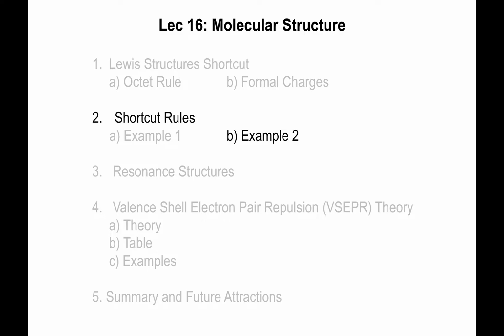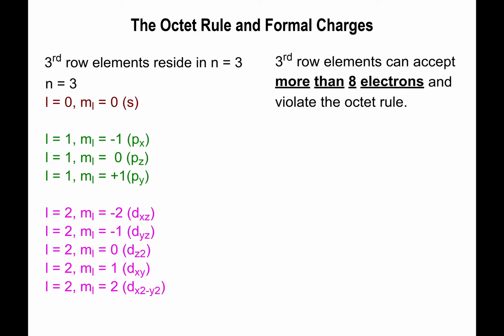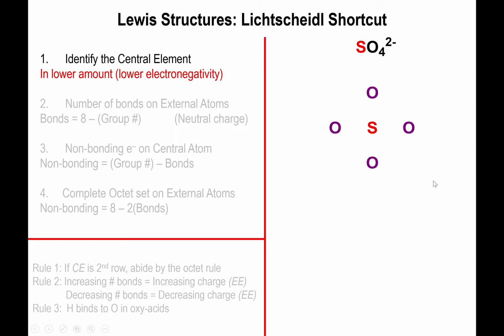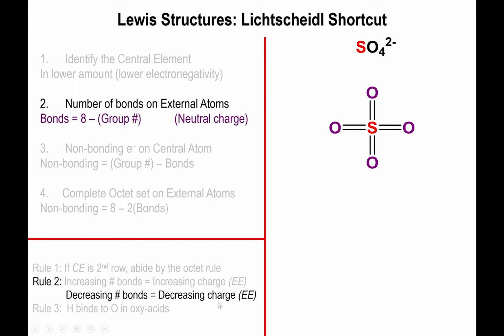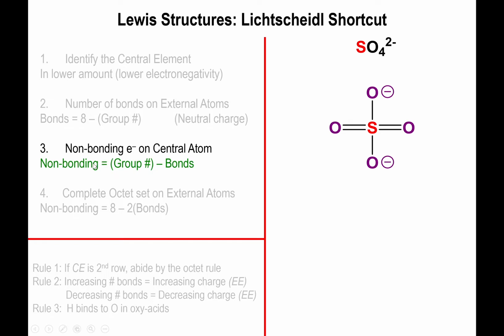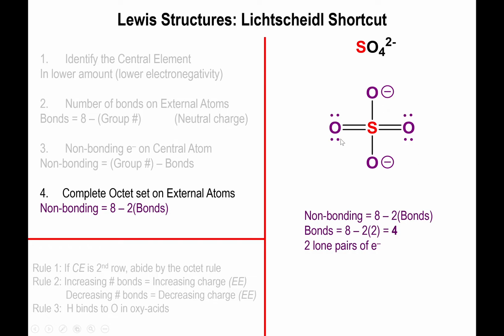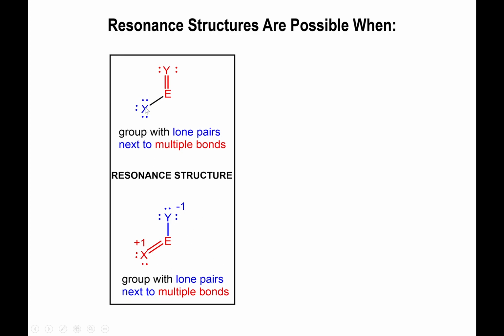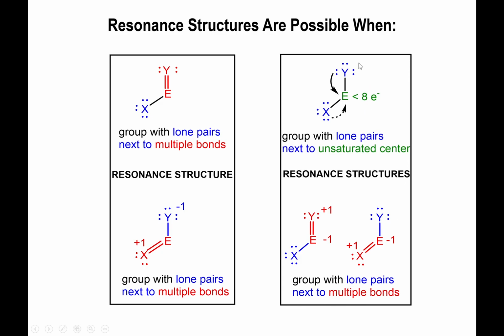Lec16 - Lewis Structures and Expanded Octets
In this video we describe the procedure of drawing Lewis structures for molecules that have an expanded octet.